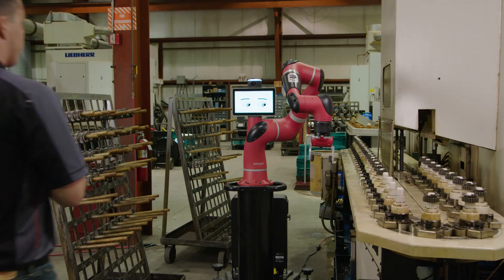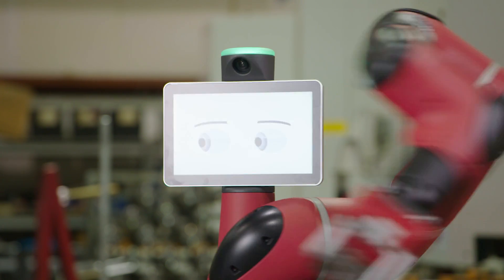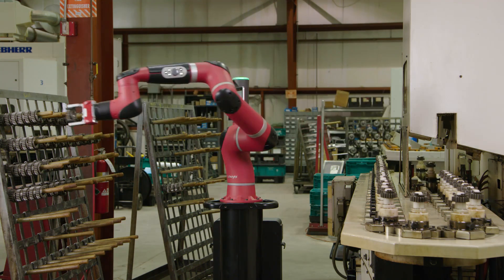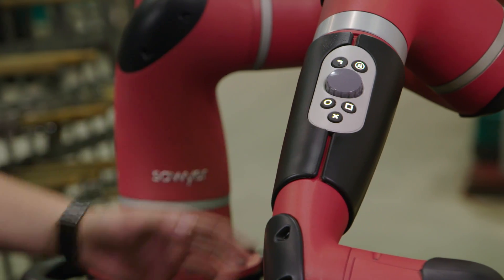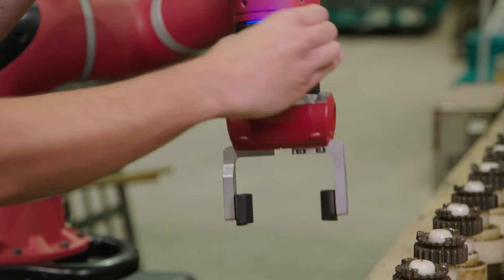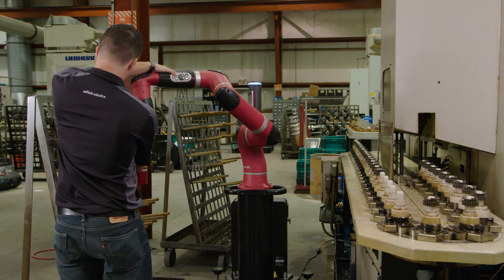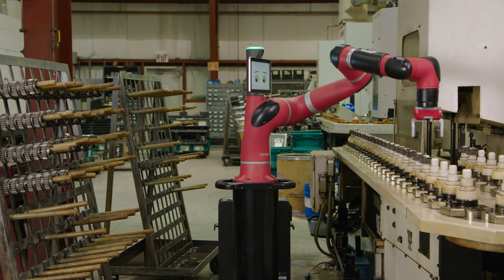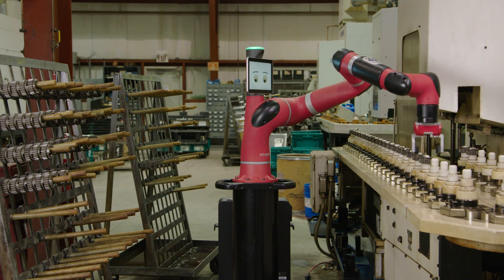Sixty Seconds with Sawyer: Let's Rethink Robot Programming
Learn how simple it is to train our smart, collaborative robots to perform a task in this sixty second video with Sawyer, the easiest to use train-by-demonstration robot.

To view our other videos, including customer stories and how our Baxter and Sawyer robots work, visit the Rethink Robotics video gallery And for robotics news, interviews and more, check out the Rethink Robotics blog